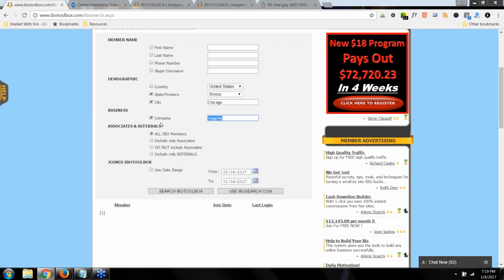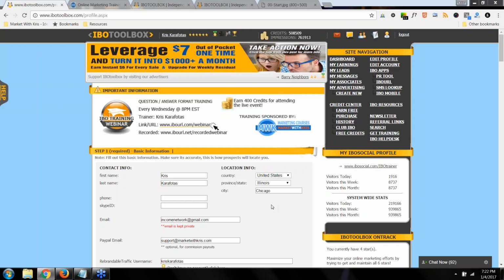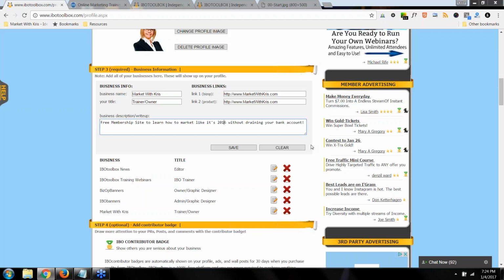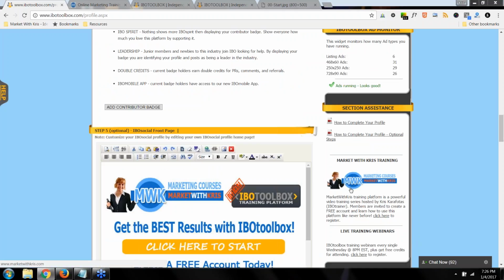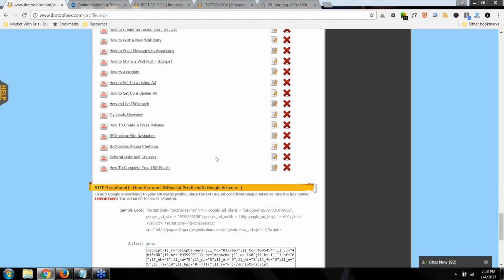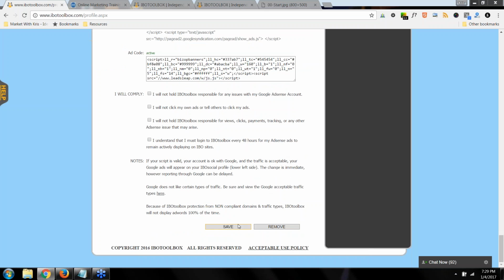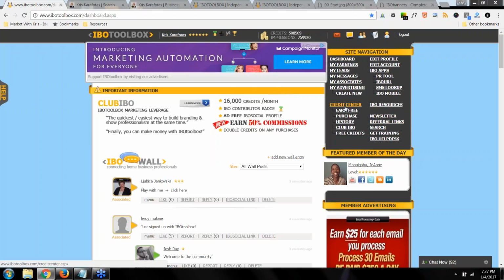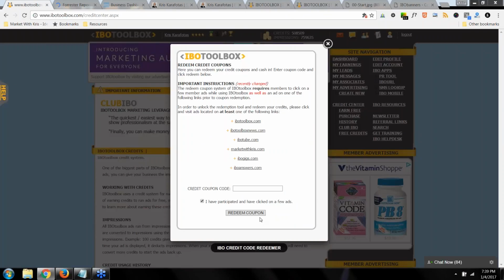2017 01 04 19 00 IBOtoolbox Wednesday Training Webinar